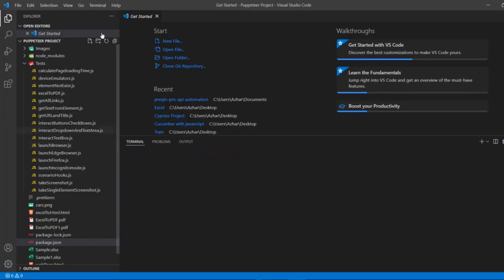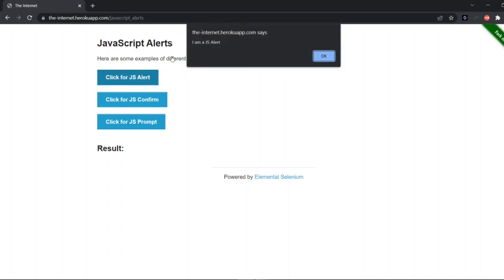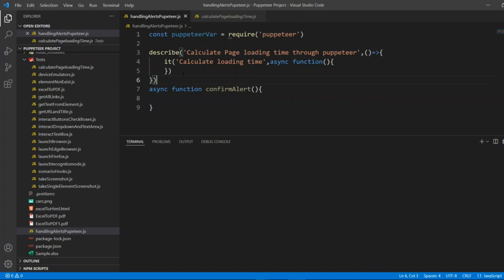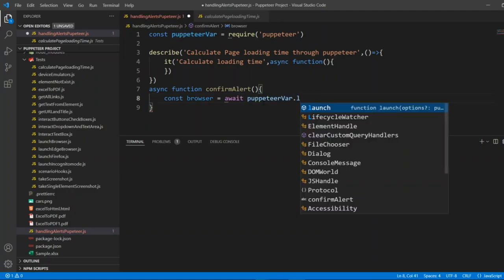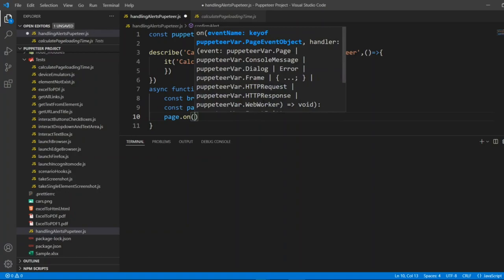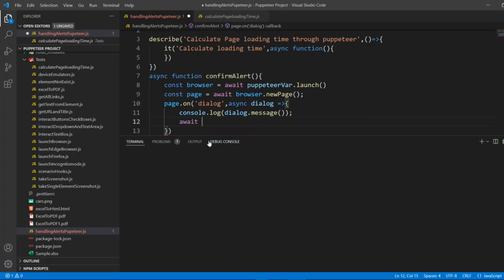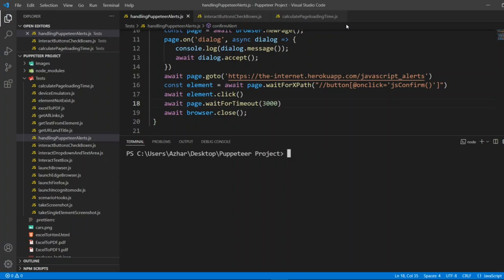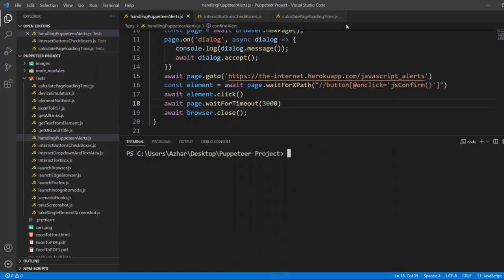Handling JavaScript Alert and Popup in Puppeteer | Handling alerts in general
Handling JavaScript Alert and Popup in Puppeteer / Handling alerts in general can be done easily in puppeteer.

describe('Handling Alerts in Puppeteer',()=(greather than){
    it('Test : Handling Alerts in Puppeteer',async function(){
        await confirmAlert()
async function confirmAlert(){
    const browser = await puppeteerVar.launch({headless:false})
    const page = await browser.newPage();
    page.on('dialog', async dialog =(greather than) {
       console.log(dialog.message());
       await dialog.accept();
    const element = await page.waitForXPath("//button[@onclick='jsConfirm()']")
    await element.click()
    await page.waitForTimeout(3000)
    await browser.close();

Chapters :

0:00 - Introduction to Javascript Alerts
1:57 - Code for handling alerts using puppeteer
7:01 - Execution of the code
7:25 - End Tags and subscription to the channel

Description Tags:

How to Handle Alert
How To Handle Alerts in Selenium | How To Handle Popup in Selenium
How to handle Alerts in Selenium WebDriver
Automation testing : Basics of puppeteer
Puppeteer - Handling Events for a Page
Puppeteer - New Chrome Browser Automation Tool || JavaScript Based || Easy and Fast
Puppeteer: Testing and Automating All the Things
Modern Web Testing and Automation with Puppeteer
Differences between puppeteer and selenium